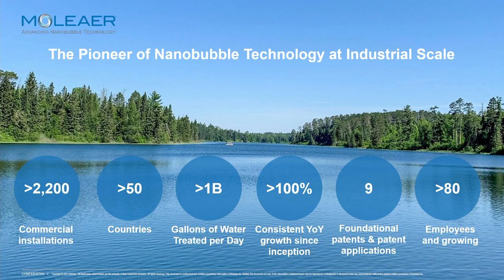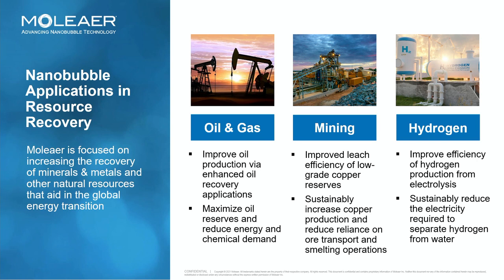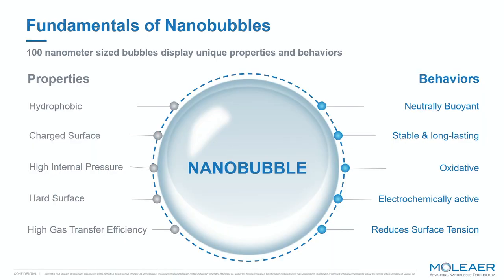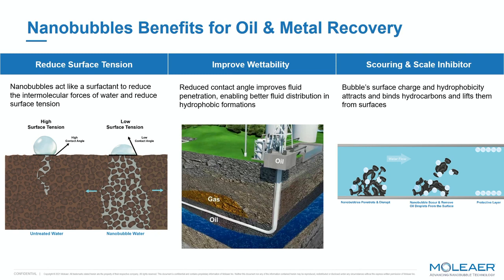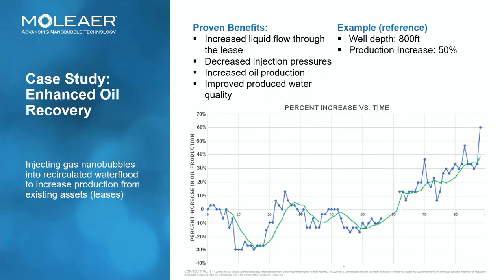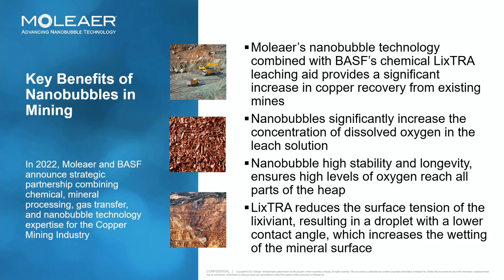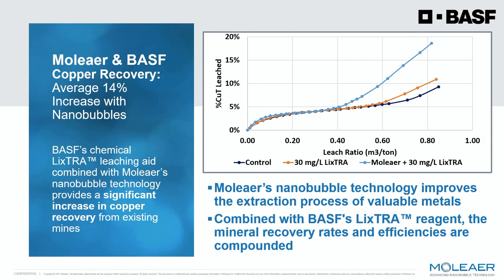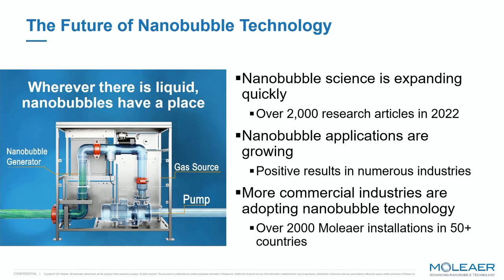Increasing the Recovery of Natural Resources with Sustainable Nanobubble Technology from Moleaer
This presentation is from CERAWeek by S&P Global, Innovation Agora Pod, in March 2023.

By unlocking the power of water to enable industries to do more with less, Moleaer is protecting and growing the world’s resources. Through their patented nanobubble technology, Moleaer is focused on increasing the recovery of minerals, metals and other natural resources that aid in the global energy transition.

About Moleaer
Moleaer is an American-based nanobubble technology company with a mission to unlock nanobubbles’ full potential to enhance and protect water, food, and natural resources. Moleaer has established the nanobubble industry in the U.S. by developing the first nanobubble generator that can perform cost-effectively at municipal and industrial scale. Moleaer’s patented nanobubble technology provides the highest proven oxygen transfer rate in the aeration and gas infusion industry, with an efficiency of over 85 percent per foot of water (Michael Stenstrom, UCLA, 2017). Through partnerships with universities, Moleaer has proven that nanobubbles are a chemical-free and cost-effective solution to increasing sustainable food production, restoring aquatic ecosystems, and improving natural resource recovery. Moleaer has deployed more than 2200 nanobubble generators worldwide since 2016.

About nanobubbles
Nanobubbles are tiny bubbles, invisible to the naked eye and 2500 times smaller than a single grain of table salt. Bubbles at this scale remain suspended in water for long periods, enabling highly efficient oxygen transfer and supersaturation of dissolved gas in liquids. Nanobubbles also treat and eliminate pathogens and contaminants of emerging concern as well as scour surfaces to break apart biofilm matrices, creating a powerful, sustainable, and chemical-free disinfectant (Shiroodi, S., Schwarz, M.H., Nitin, N. et al., Food Bioprocess Technol, 2021).